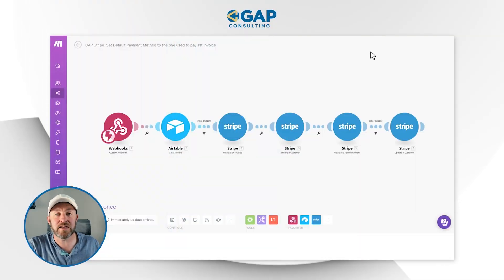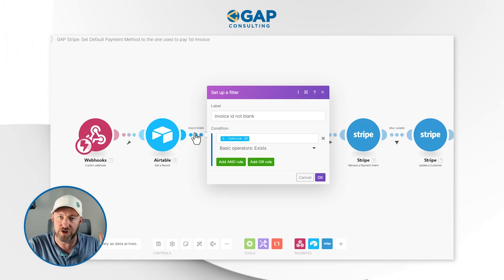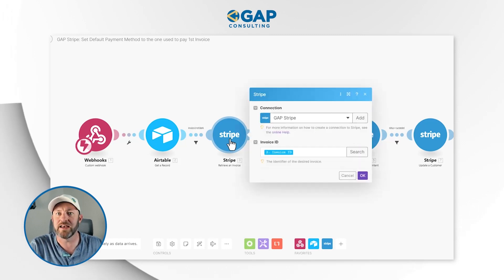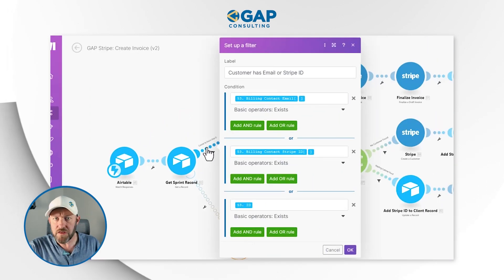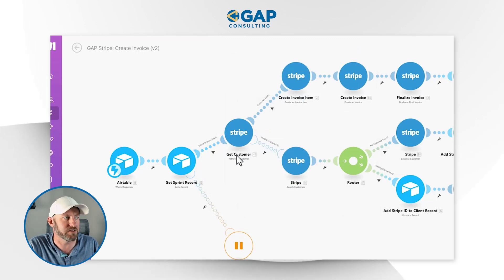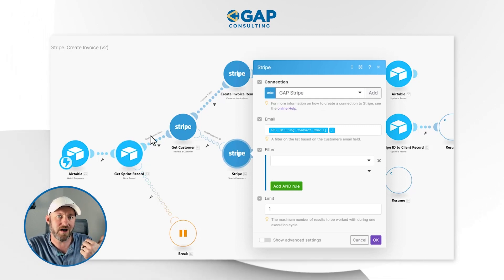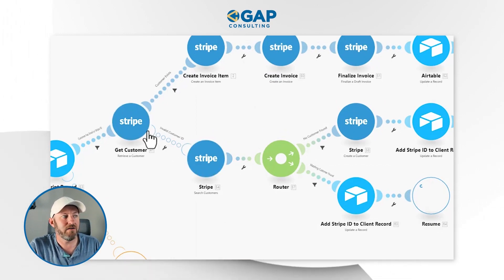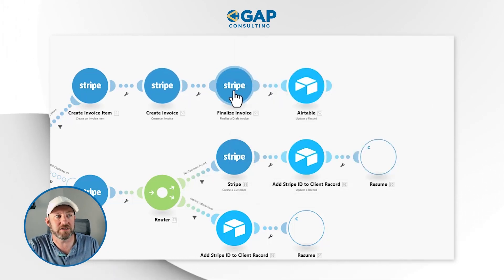How to autobill clients from Stripe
Are you ready to stop manually creating invoices for all of your clients? Thanks to one of our brilliant developers, you can now automatically bill your clients through Make! With just a little bit of set up you'll be able to stop worrying about if your invoices went out, and keep on building!👇

Table of Contents: 📖 👇

00:00 - What this video covers
01:36 - Shoutout to our developer Kamille!
01:56 - Prep work before you can start autopay
02:52 - Automation #1: Pulling existing invoice information
08:59 - Setting up Automation #2
10:53 - Break Function in Make
11:23 - Getting Customer information from Stripe
12:24 - Filtering automation
14:02 - Resume function in Make
15:06 - Finalizing invoice
16:18 - updating Airtable record
17:53 - How to get more help!